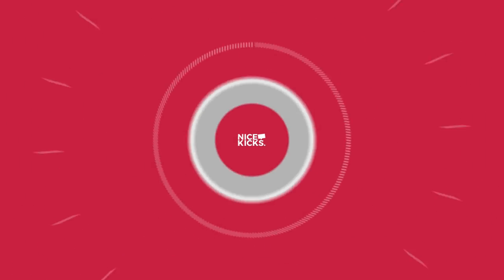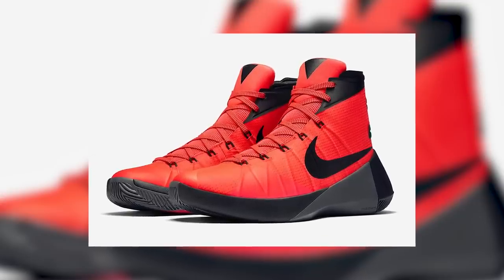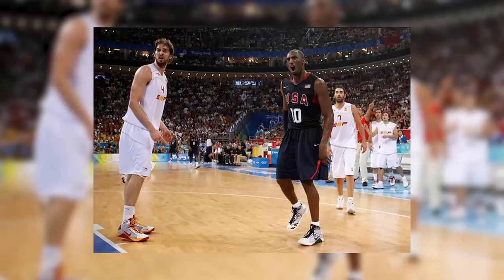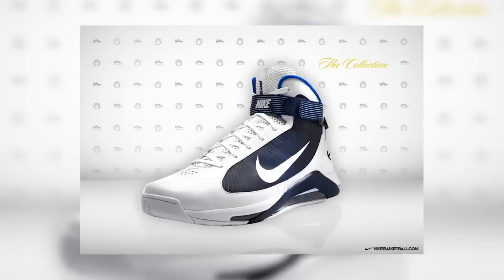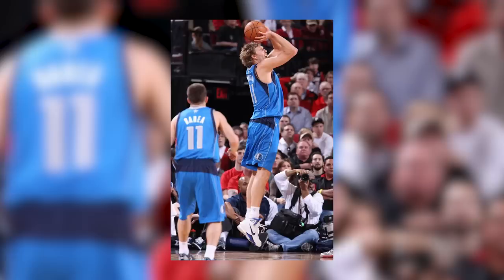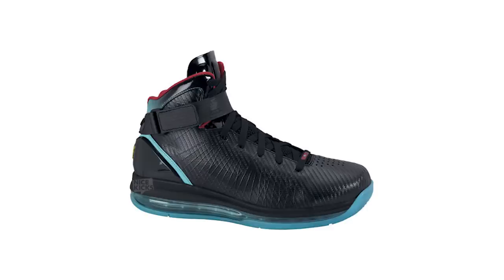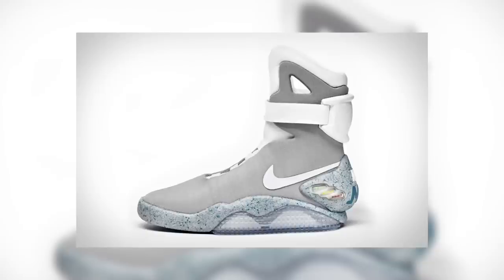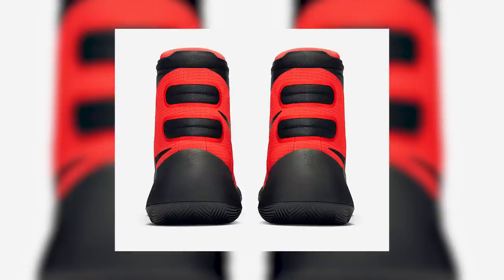Nike Hyperdunk Series - Throwback Thursday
With the latest Nike innovation arriving in the form of the Nike Hyperdunk 2015, it seemed only right that we here at Nice Kicks take a look at the history of the Nike Hyperdunk Series within the latest edition of Nice Kicks Throwback Thursday hosted by Pierce Simpson.

Follow Nice Kicks!